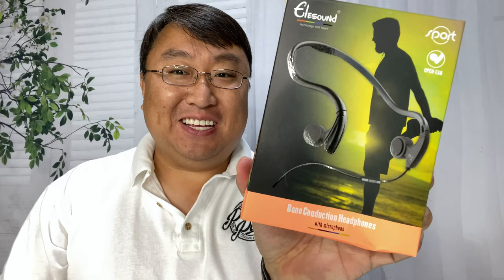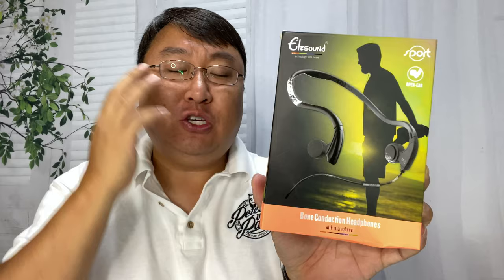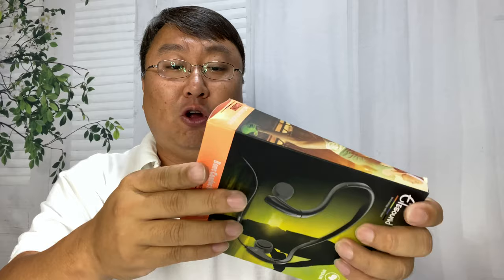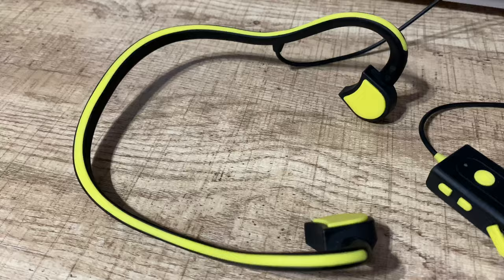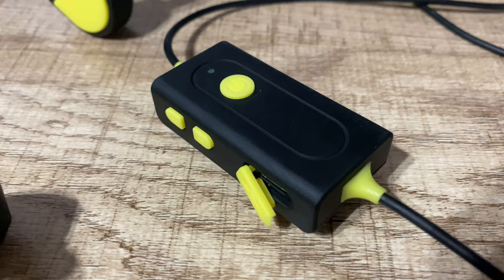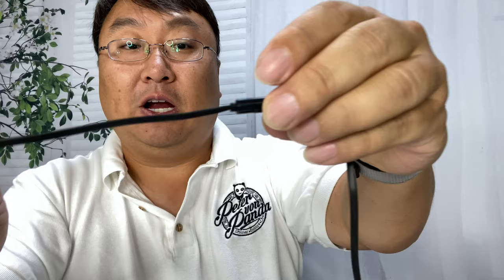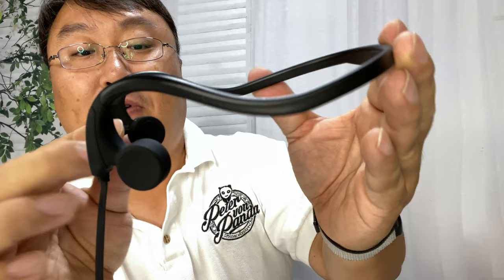Wired Bone Conduction Headphones Review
GZCRDZ Bone Conduction Headphones with Microphone Stereo Open-Ear Sport Headphone with Noise Reduction Microphone (Black)
by GZCRDZ

What is bone conduction:Bone conduction delivers music through the temporal bone in front of the ear, vibrations through your cheekbones to your inner ears.
Maintain contact with the outside world:Listen to music without blocking your ears,also can listen to surrounding sounds, giving an awareness of what is going on around you,hear traffic coming or ringing bell when running,cycling or driving.
Supported device types:3.5mm audio jack version can support ipnone and most Android smartphones.
What can it do:Lightweight body, clip to keep the cable in place, water resistant rain and sweat, suitable for use in sports such as running, cycling.
Security support:BC900 supplies handy accessories and peripheral devices that add functionality and/or offer protection to mobile users

Product description
What is bone conduction
"Bone conduction" is a technology that "uses bones as the transmission medium to hear sounds."
The principle of bone conduction headphones is that the sound output by the headphones is transmitted through the bones to reach the inner ear (auditory nerve) directly without vibrating through the sound The ear tympanic membrane and bring sound.
The advantages of bone conduction headphones
First:Bone conduction headset because of the different principles it will not hurt your ears, which is different from ordinary headphones or earphones.
Second:When you normally answer the phone or enjoy the music will not block your contact with the outside world.
You can hear the voice of the outside world, whether you are listening to music or walking in the street! Car horn, doorbell, talk with friends, can be normal.

Product parameters
Quantity: 1pcs
Size:130x150mm (L x W)
Cable range:1.2m
Weight:20g
Model: BC900
Plug type: 3.5 mm Universal standard
Interface: USB 2.0 Hight Speed

package:
1 x Wired bone conduction headphone
1 x English manual Expedition Money LLC
A Financial Wellness Program That Works